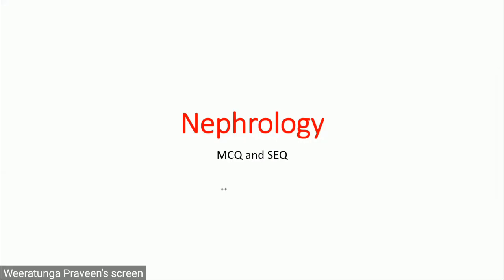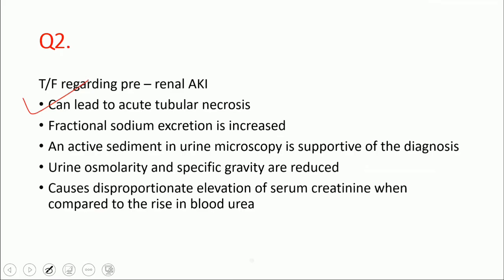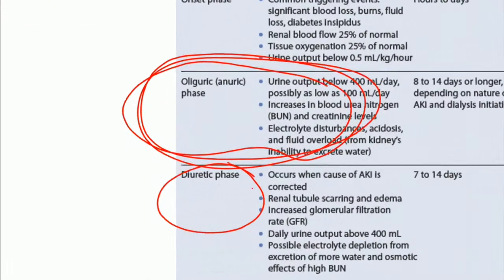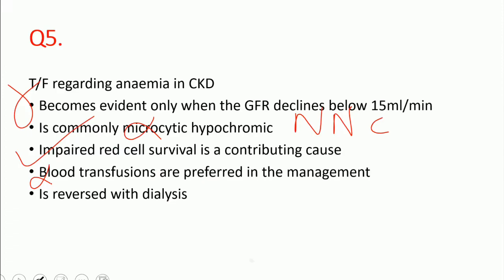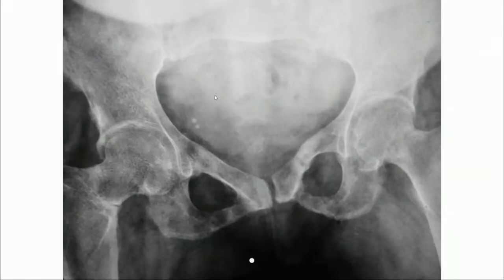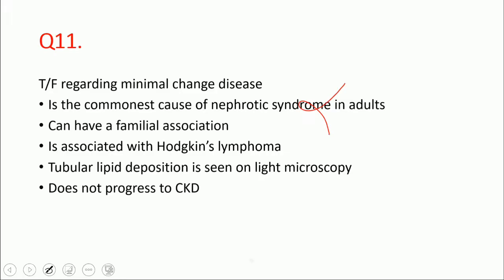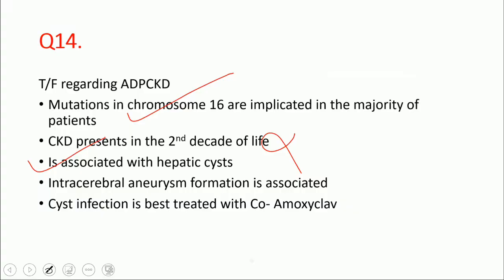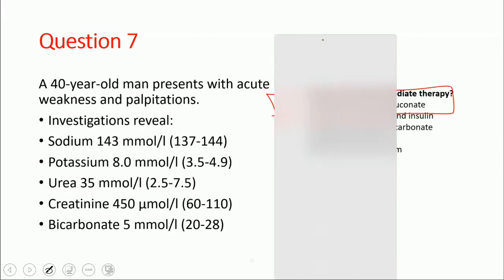Nephrology Full Revision by Dr. Praveen Weeratunga